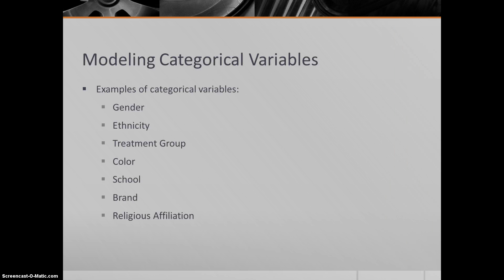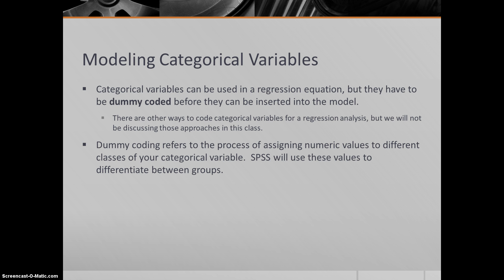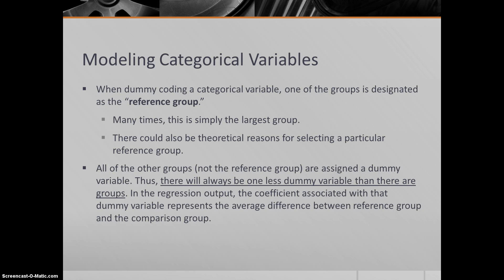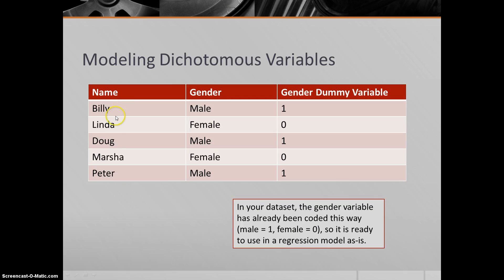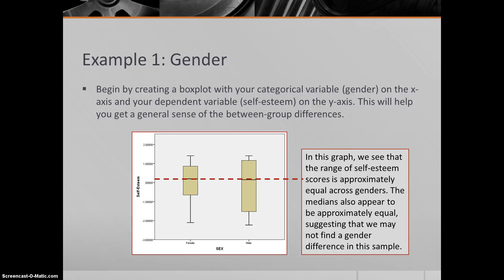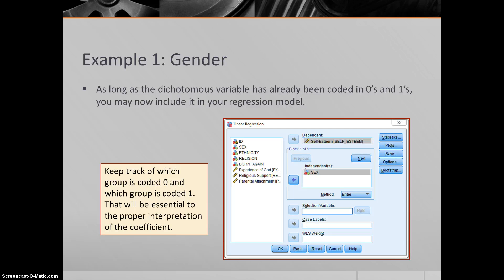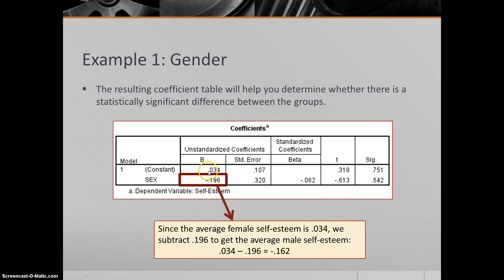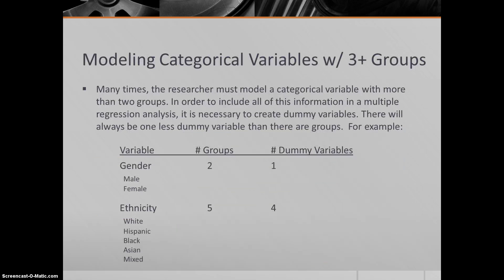Dummy Coding - 1 of 3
This video discusses the concept to dummy coding as it relates to modeling categorical variables in a multiple regression analysis.